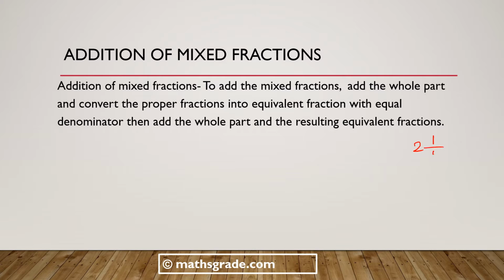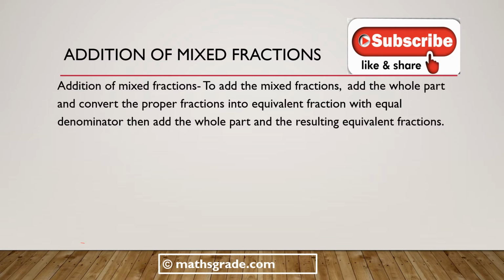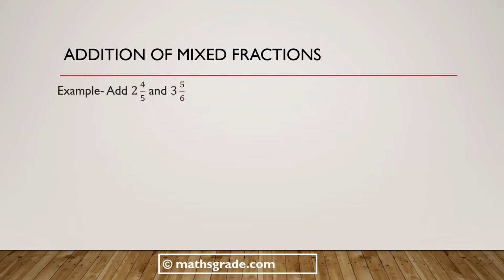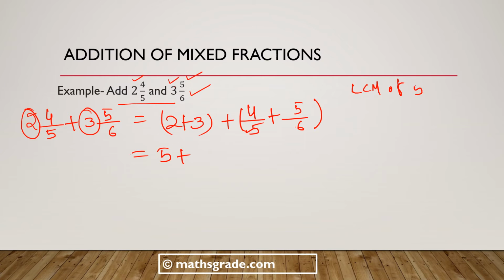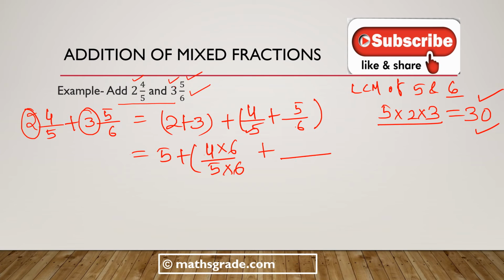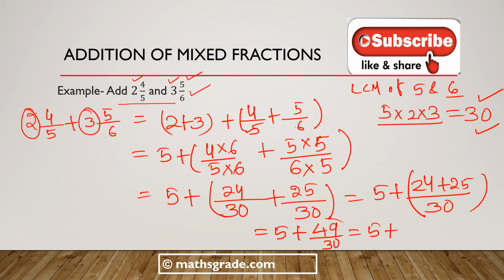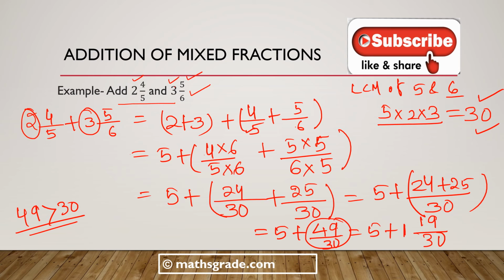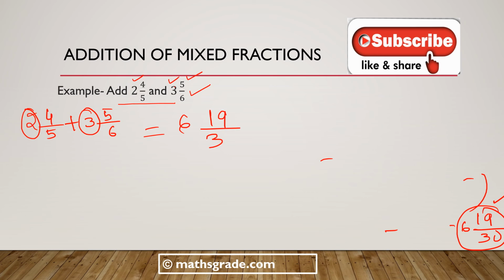ADDITION OF MIXED FRACTIONS || ADDITION OF MIXED FRACTIONS WITH DIFFERENT DENOMINATORS | MATHS GRADE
ADDITION OF MIXED FRACTIONS || ADDITION OF MIXED FRACTIONS WITH DIFFERENT DENOMINATORS | MATHS GRADE | MAMTA MUND
please JOIN my FB Group

timestamp:-
00:00 - What we will learn
00:58 - Question 3 a) - b)
05: 22- Questions 4 a) - b)
09: 29 - Question 5 a) - d)
18: 36 - Question 6 i) - ii)

Here I  teach ABOUT HOW TO ADD MIXED FRACTIONS WITH EXAMPLES  HOW TO ADD MIXED FRACTIONS WITH DIFFERENT DENOMINATORS STEP BY STEP

1. YOUR MATHS FEAR WILL BE REMOVED FROM YOUR MIND.

2. YOU WILL SOLVE MATHS PROBLEMS VERY FAST.

3. YOU WILL SCORE THE HIGHEST MARKS IN MATHS.

4. I WILL TEACH MATHS USING A SIMPLE AND EASY VEDIC MATHS WAY FOR THAT YOU CAN SOLVE MATHS MENTALLY WITHIN FEW SECONDS.